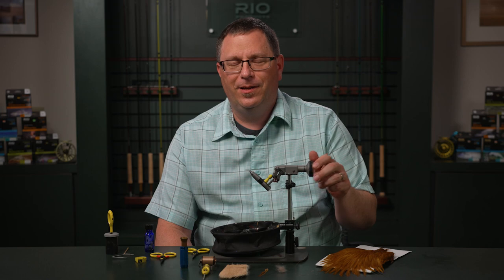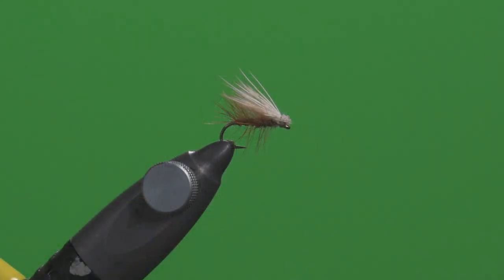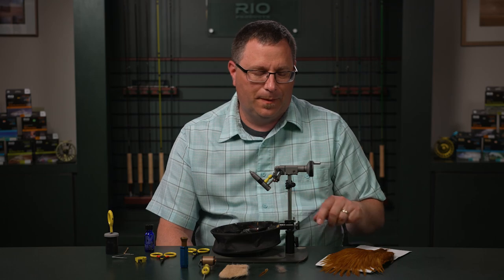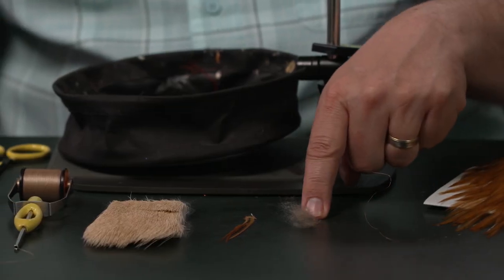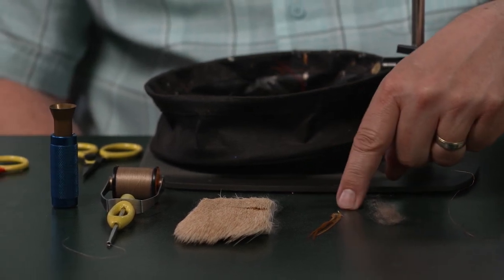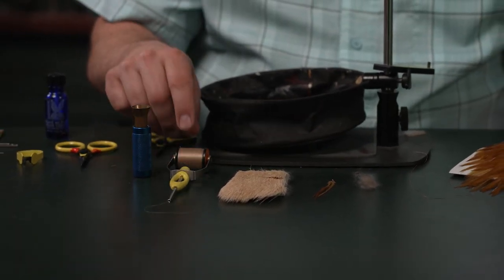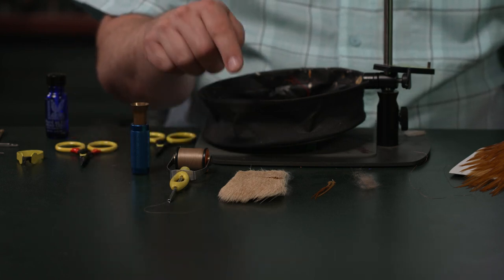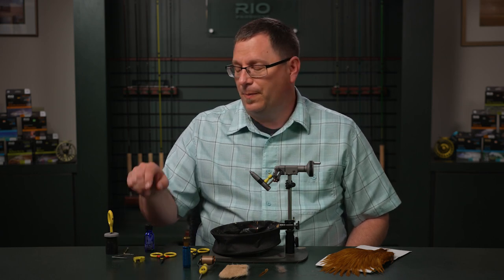Elk Hair Caddis - Ingredients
In this film Patrick Kilby runs through the materials and equipment you will need to tie the Elk Hair Caddis. So, if you are interested in tying this incredibly effective caddis pattern, get down to your local fly shop, buy the ingredients in this video, and check out the upcoming Tying the Fly - Elk Hair Caddis episode.

"Tying The Fly" is a series of videos that show fly tiers how to tie some of the most popular and useful fly patterns. Whether tying flies for trout, carp, steelhead, or exotic saltwater species, this series has a pattern for everyone.

Whether a novice tier learning to tie you first few flies, or an experienced tier looking for tips and tricks to make tying a particular pattern easier, more efficient and give you the skills and knowledge to tie a better fly.